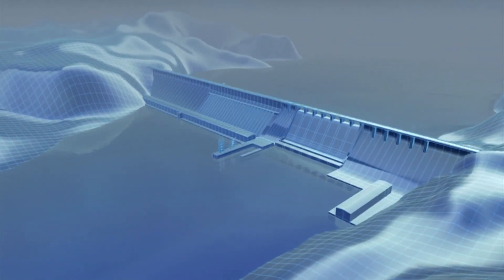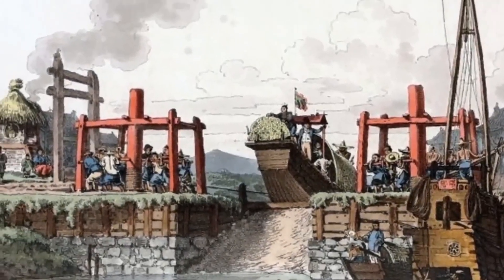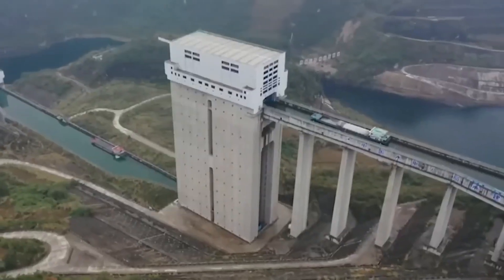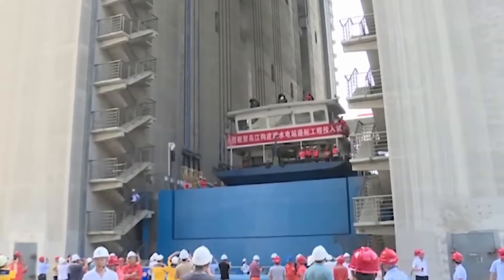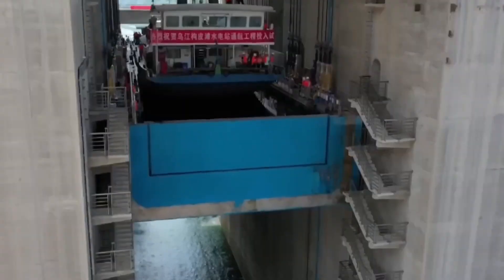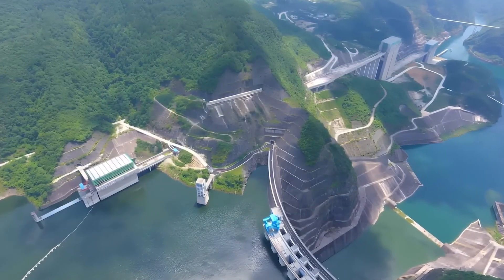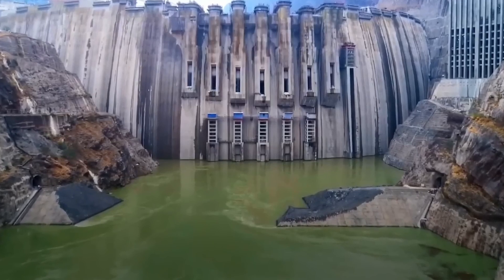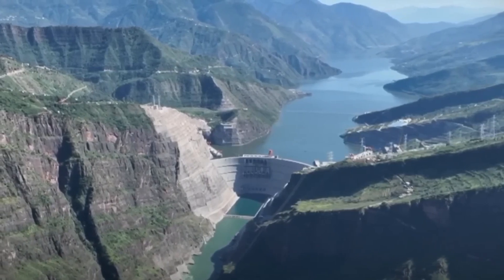CRAZY Chinese Technology for Navigation Over Mountains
Have you ever imagined a ship sailing over mountains? In China, this has become a reality thanks to astonishing ship lifts and canals. Massive vessels weighing thousands of tons seem to defy gravity, rising to incredible heights. It’s hard to believe until you see it with your own eyes. But how can a ship that weighs as much as a skyscraper be lifted hundreds of meters above the ground? What kind of technology makes this possible?